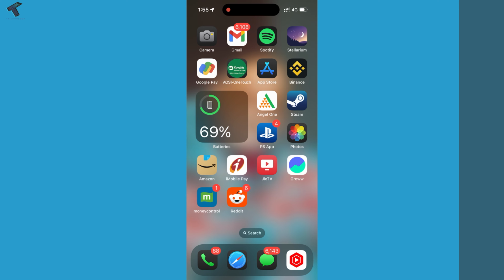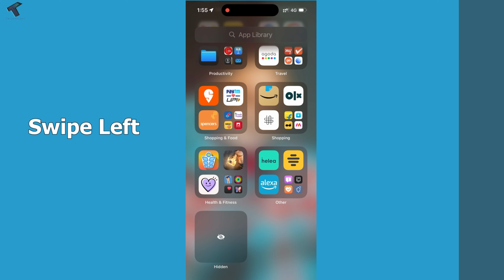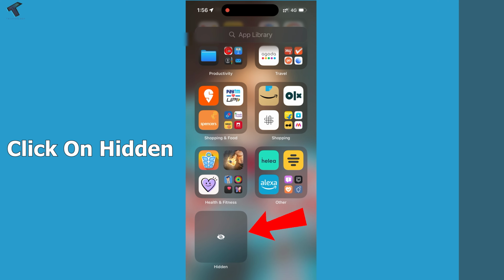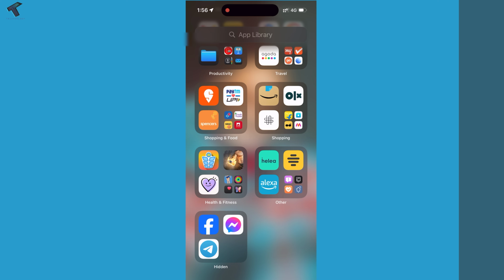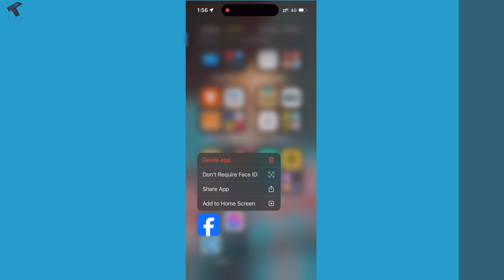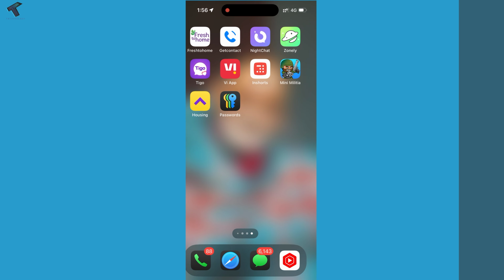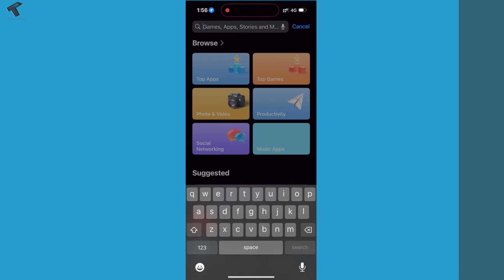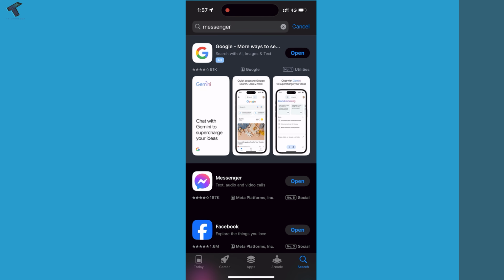How To Find Hidden Apps in iPhone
Here in this video tutorial, I will show you guys how to find hidden apps on your Apple iPhone.